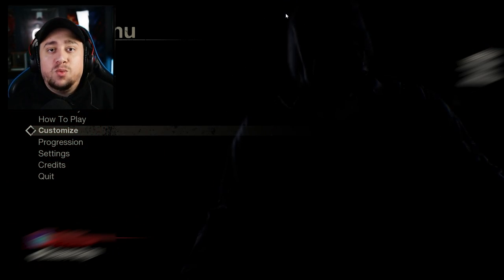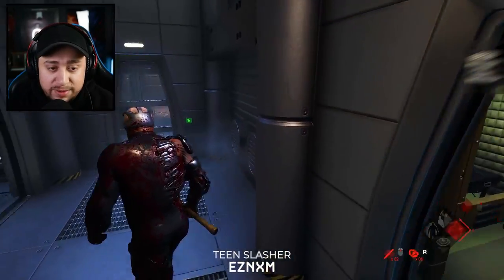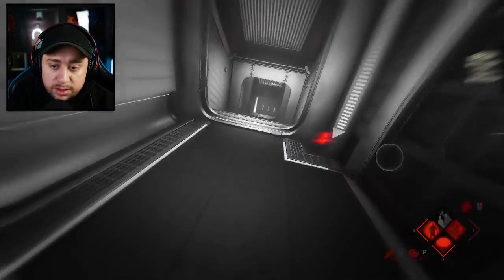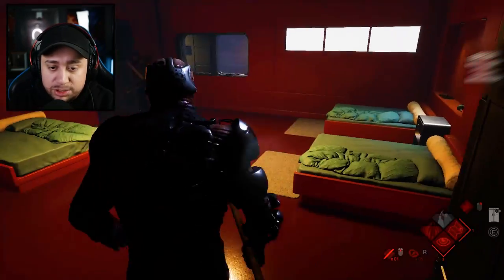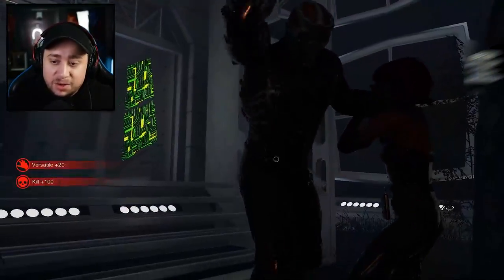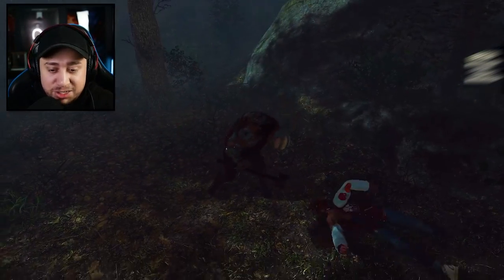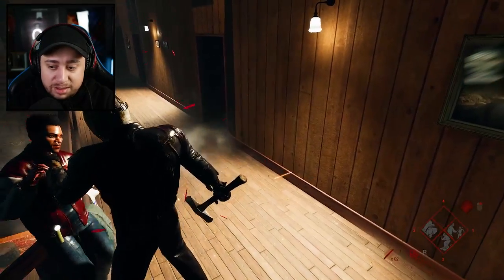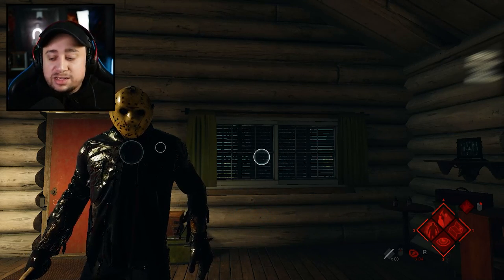NEW BATTLE AXE KILLS ARE BRUTAL! | Friday The 13th: The Game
MOD INFO
► Created by Bloody Pitchfork Games
NOT THE OFFICIAL F13 GAME
NOT CONNECTED WITH GUN MEDIA
-Unlock Exclusive Videos and Streams
-Unlock Exclusive Emotes and Badges
SUPPORT PSYCHO APPAREL
DISCORD COMMUNITY
NEW BATTLE AXE KILLS ARE BRUTAL! | Friday The 13th: The Game CAMP BLOOD
GAME INFO
► Friday the 13th: The Game is a third-person horror, survival game where players take on the role of a teen counselor, or for the first time ever, Jason Voorhees. You and six other unlucky souls will do everything possible to escape and survive while the most well-known killer in the world tracks you down and brutally slaughters you. Friday the 13th: The Game will strive to give every single player the tools to survive, escape or even try to take down the man who cannot be killed. Each and every gameplay session will give you an entirely new chance to prove if you have what it takes not only to survive, but to best the most prolific killer in cinema history, a slasher with more kills than any of his rivals!

Meanwhile, Jason will be given an array of abilities to track, hunt and kill his prey. Stalk from the shadows, scare your targets and kill them when the time is right in as brutal a fashion as you can imagine. Take control of the legendary killer that is Jason Voorhees and terrify those unfortunate enough to cross your path!

Play as Jason Voorhees!

For the first time ever, you will have the opportunity to play as Jason Voorhees, the most famous killer in horror. Stalk your prey, ambush them whenever you see fit and strike fear in the hearts of so many hapless victims as you become the legend himself! Friday the 13th: The Game will include a variety of kills, new and familiar, that will help you set the tone for the Jason Voorhees that you want to be. You’ll even get to unlock various Jason incarnations from the movies!

Jason will be equipped with a terrifying array of abilities, giving you the control of a hunter at the height of his game. These are his woods, and he knows them all too well. Jason will not only feed off the fear of his victims, but will become stronger as the night progresses. The darker the night, the more terrifying Jason becomes!
► The sexiest thing in the entire world is being really smart. And being thoughtful and being generous. Everything else is crap. I promise you. It's just crap that people try to sell to you to make you feel like less. So don't buy it. Be smart. Be thoughtful and be generous.- Ashton Kutcher